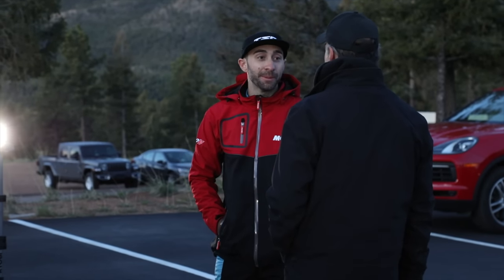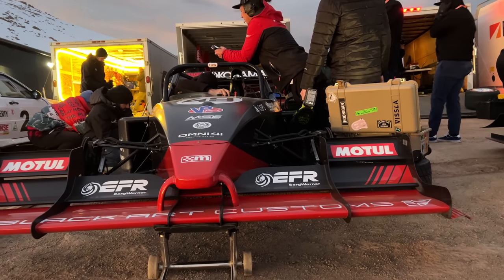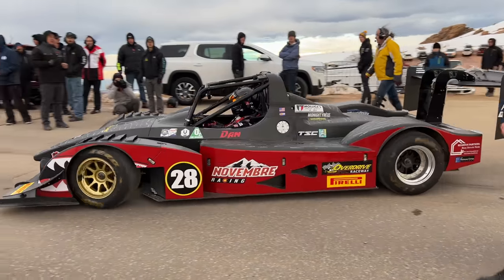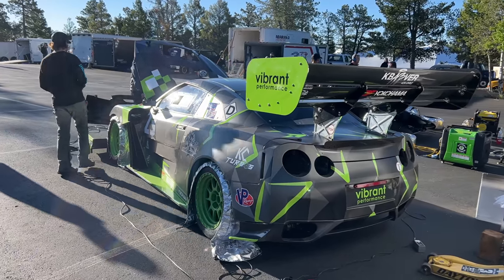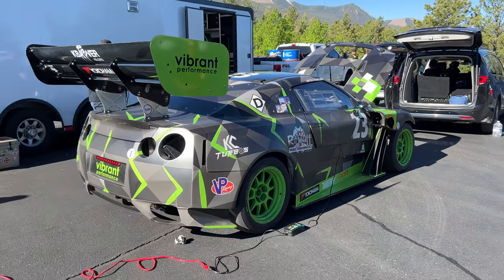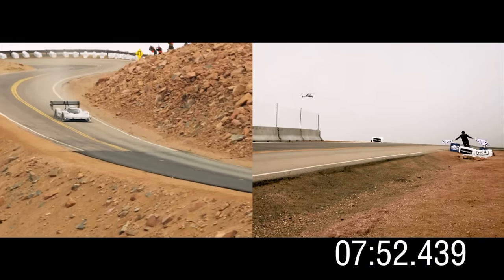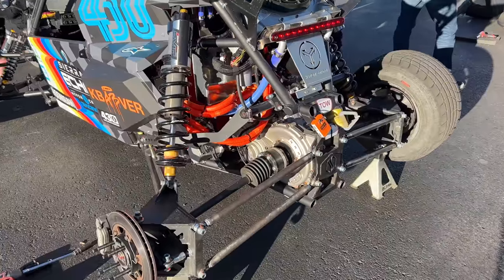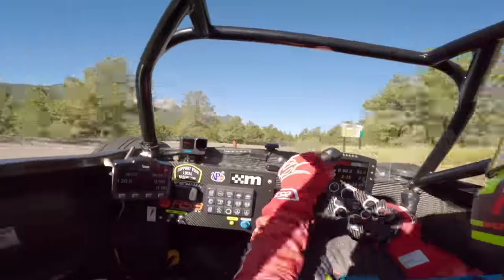The Insane Engineering Of Hill Climb Racing: Pikes Peak 2023